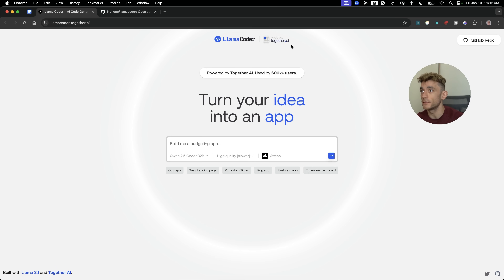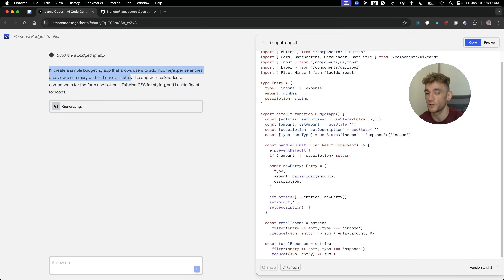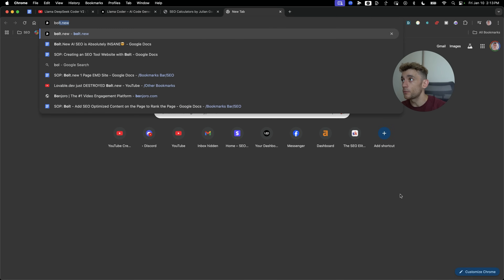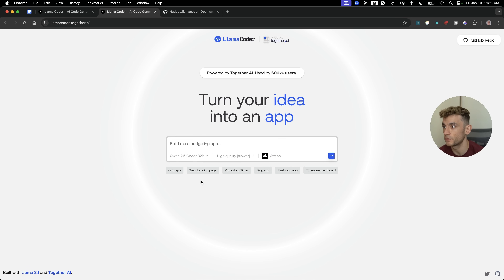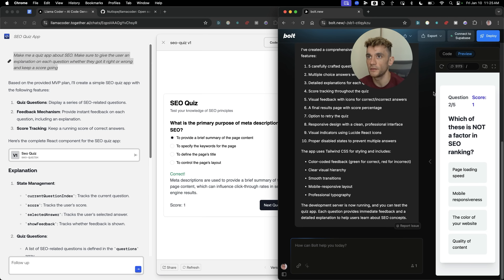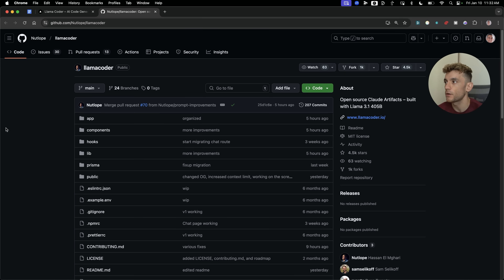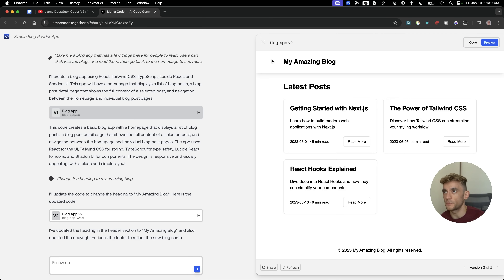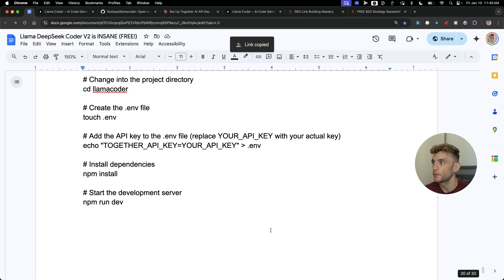NEW Llama Deepseek Coder V3 is INSANE (FREE!)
- Signup with Goldie Agency for now and get 25% extra FREE!

Unlock the Power of Llama Coder: Build Apps and Tools in Seconds for Free!

In this video, discover Llama Coder integrated with the new DeepSeek version 3 API, providing free access to powerful coding and app-building capabilities without needing to host locally. Learn how to create various apps and websites, including budgeting tools, SaaS landing pages, quizzes, and Pomodoro timers, with easy-to-follow instructions. Compare Llama Coder's free service with paid tools like Bolt.new and see how to tweak and optimize your projects. Plus, find out how to host projects locally and get access to a free SEO course with over 211 lessons.

00:00 Introduction to Llama Coder and DeepSeek Version 3
00:19 Building Apps with Llama Coder
00:37 Hosting Locally vs. Online
00:55 Creating a Budgeting App
02:45 Testing Llama 3.3 API for a SAS Landing Page
03:19 Comparing Llama Coder with Bolt.new
04:57 Building a Quiz App with Quen 2.5 Coder
07:05 Advanced Projects and Limitations
10:30 Running Llama Coder Locally
11:14 Conclusion and Free SEO Course